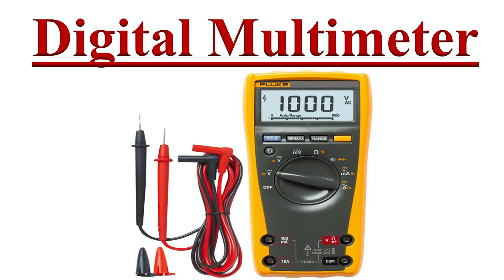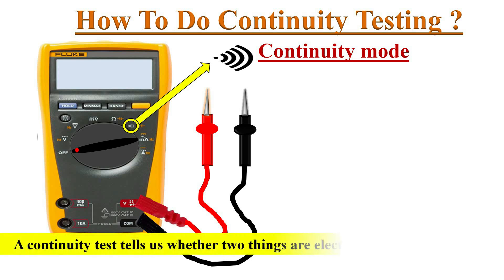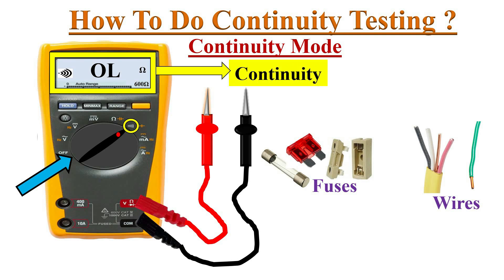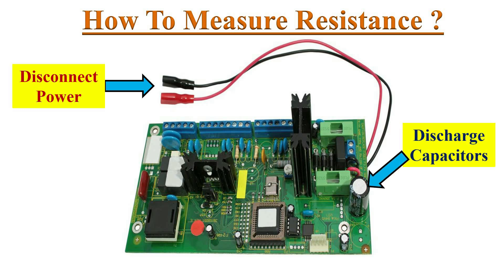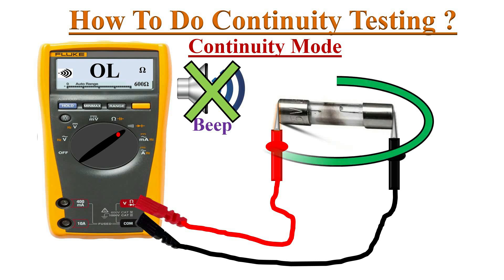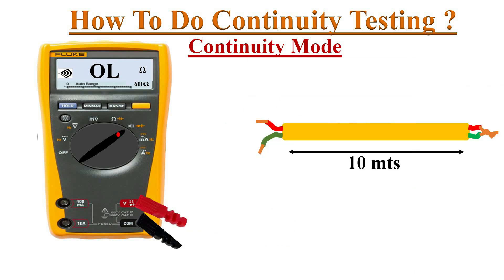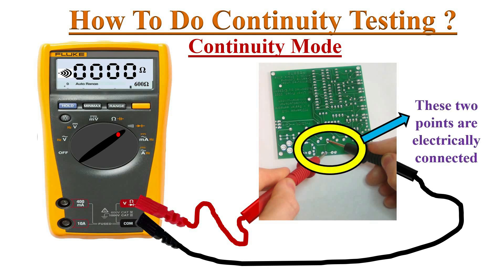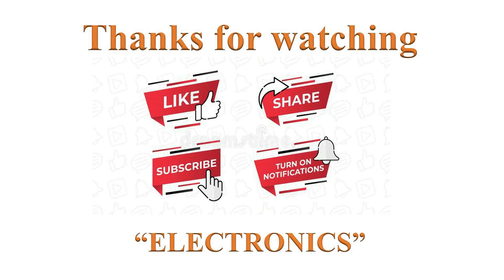How to Test Continuity with Multimeter?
Continuity test tells us whether two things are electrically connected or not. Continuity test mode can be used to test switches, fuses, electrical connections and etc...
How to check continuity with a multimeter?
Multimeter setting: Insert Black probe at common Jack and Red probe at Voltage input terminal jack,
Identify the continuity symbol on the dial and turn the dial to that position,
The multimeter powers up in lowest resistance range and continuity symbol appears on the display.

The meter may show "OL" reading on the display, It is because now there is no electrical connection between the test leads.
Now touch the probes with each other, If the meter beeps and gives zero reading, that means the meter is working fine.

Follow all safety procedures before taking the measurement, Like Disconnect power and Discharge the capacitors.

A good fuse, electric wire, and PCB electrical tracks must have continuity.

Timestamps for various topics covered in this video are as follows:
0:21 Multimeter setting for Continuity test mode,
1:10 Safety precautions before checking continuity,
1:20 Checking Continuity of Fuse,
1:46 Checking Continuity of Electric Wire,
2:07 Checking Continuity of PCB tracks.

This video is helpful for students and working professionals,

How to check Continuity
How do you check Continuity in a circuit?
How to check Continuity using a Multimeter
Checking Continuity - How to Use a Multimeter
How can a multimeter measure Continuity?
multimeter Continuity symbol
how to measure Continuity
How do you check Continuity with a multimeter?
What setting do you use to check Continuity?
how to measure Continuity with a multimeter